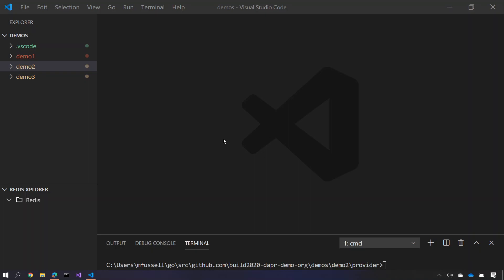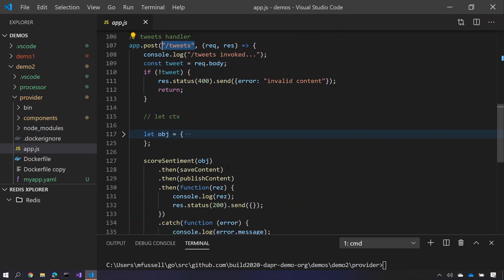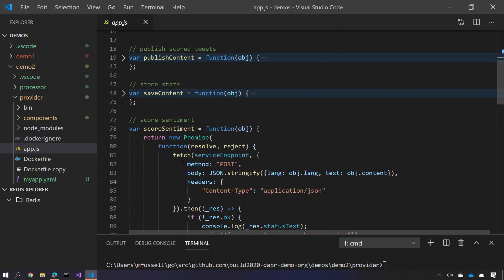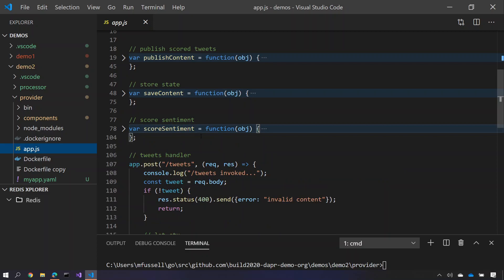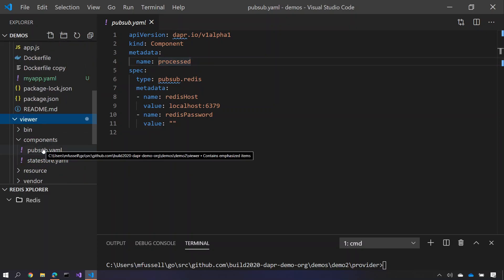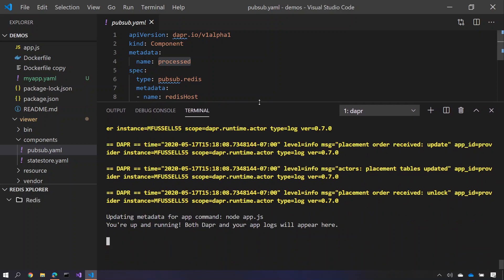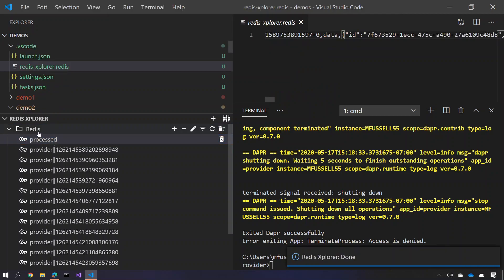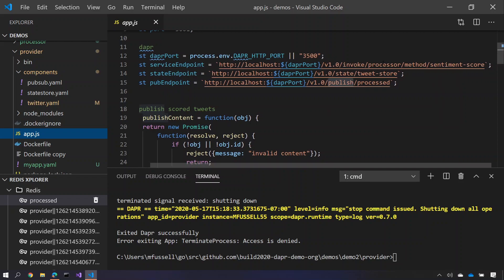Dapr build 2020 demo - part 2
This video show how to extend the Dapr Twitter application to add a Sentiment analysis service called over method invocation and then a Viewer service which receives published events.